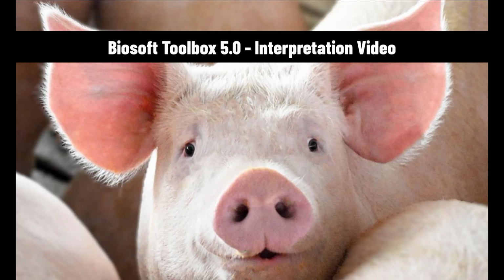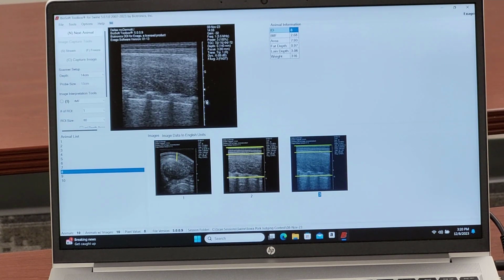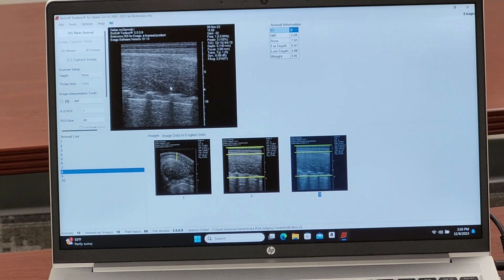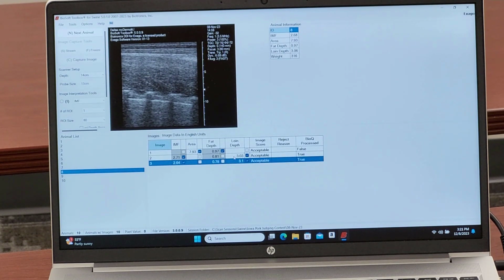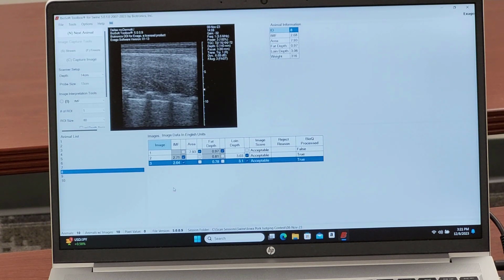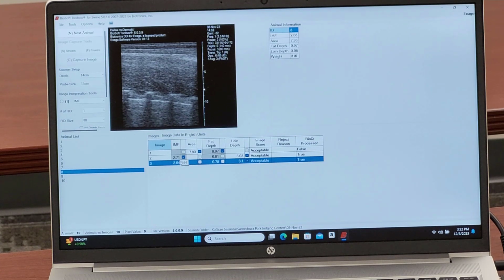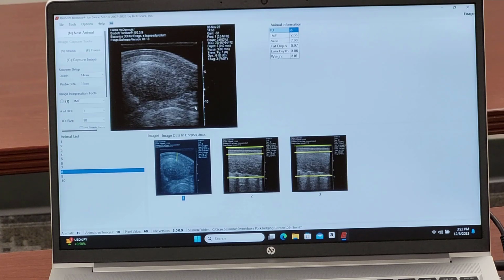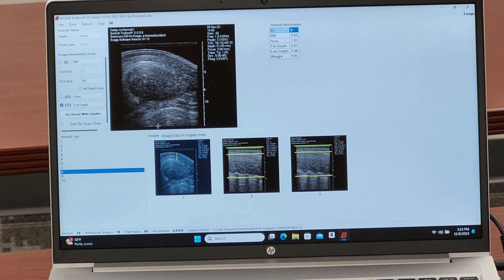Biosoft Toolbox 5 0 Interpretation